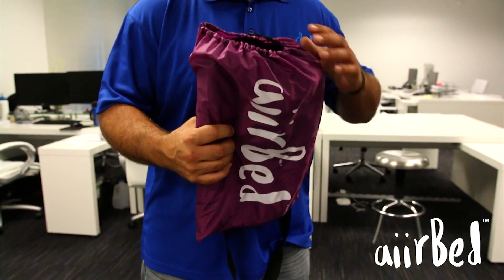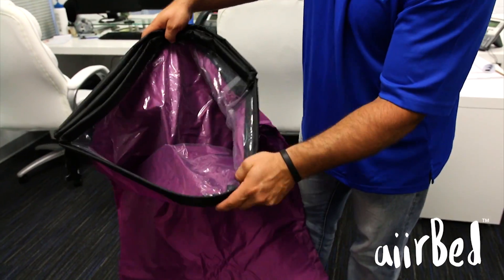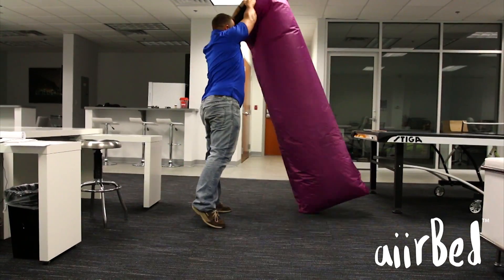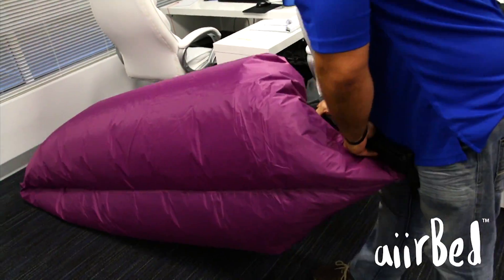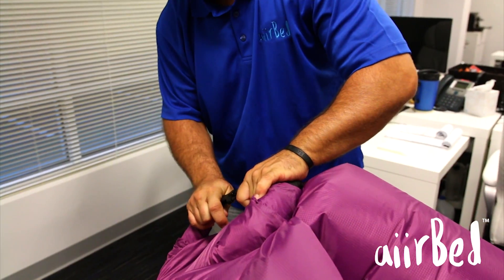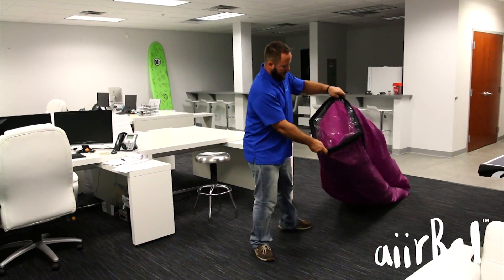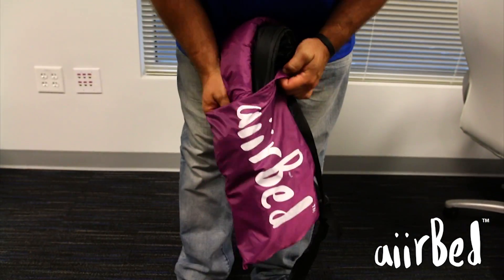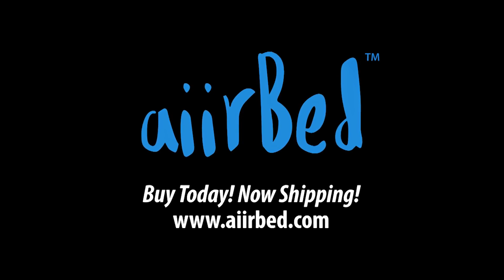How to use your aiirBed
Here is a quick tutorial on how to get familiar with your new aiirBed. With a little practice, you can set it up in less than a minute.